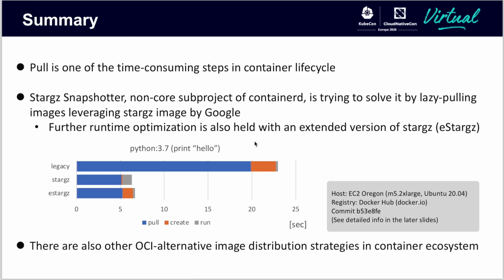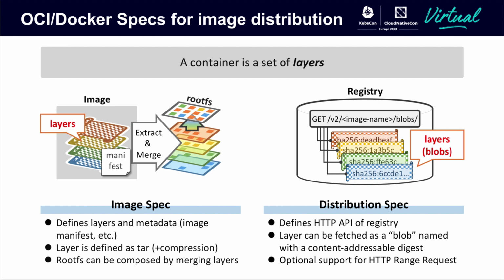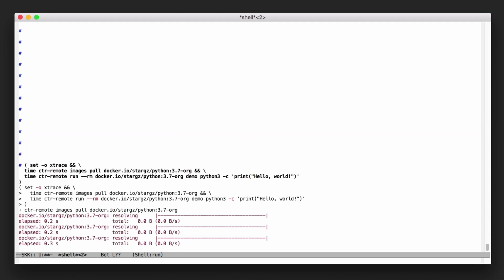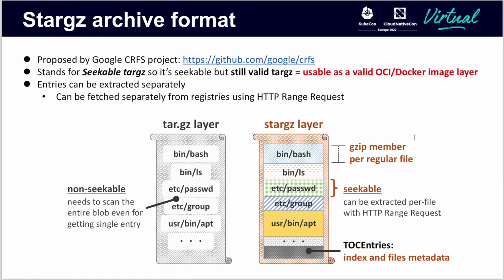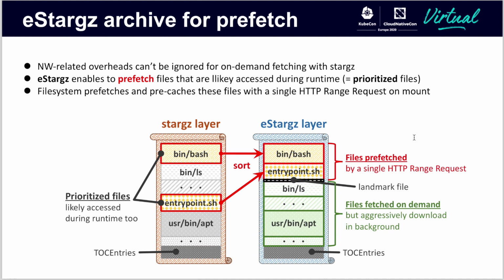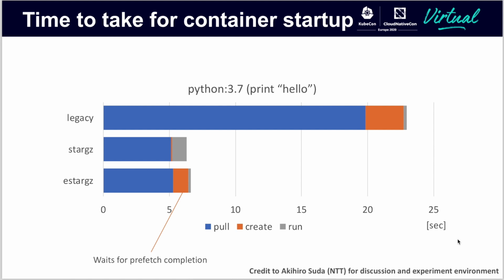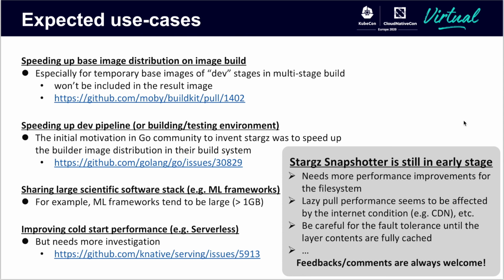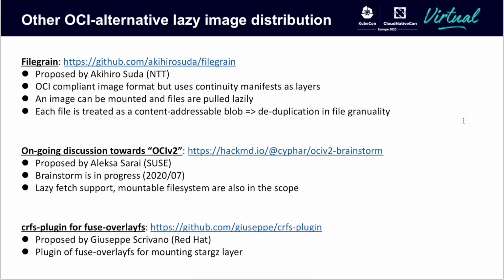Startup Containers in Lightning Speed with Lazy Image Distribution - Kohei Tokunaga, NTT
Pulling image is one of the time-consuming steps in the container startup process. The most critical factor is the current OCI Image Spec with which a container cannot be started until its all image layers are downloaded. However, most of the contents in image layers are not being used for real-world workloads.  In this talk, Kohei will show state-of-the-art alternative image formats which lead to faster container startup by allowing container runtimes to start a container without waiting for all its contents to be locally available. He will also introduce CNCF containerd's fast image distribution approach "Remote Snapshotter" which leverages these formats Finally, he will share the status of his current work on the remote snapshotter implementation and how to take advantage of the new functionality.